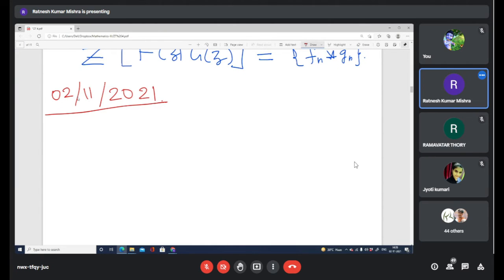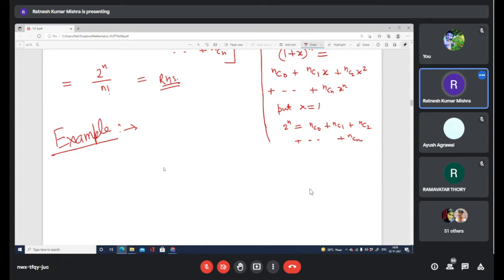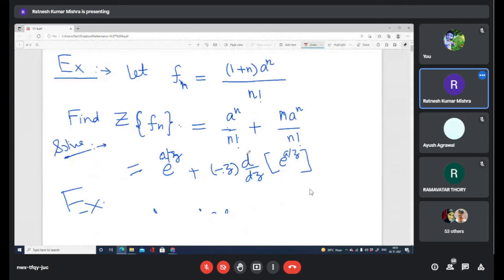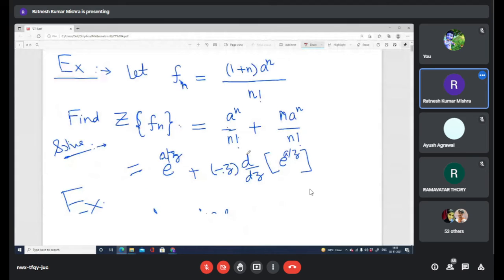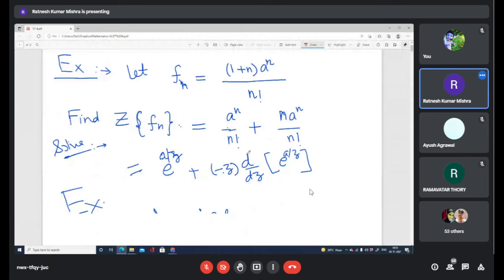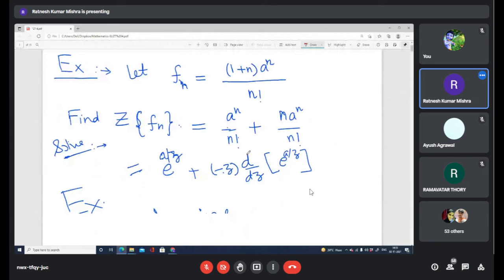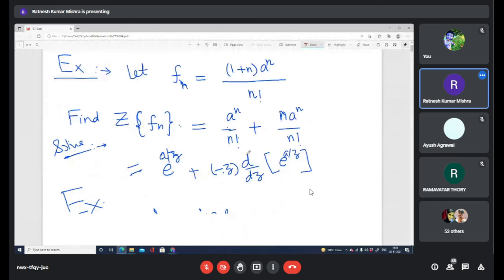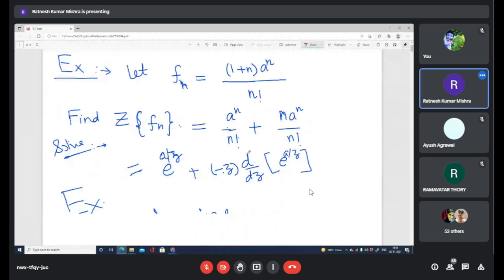Mathematics || Nov 2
(use notes as the video got freezed)